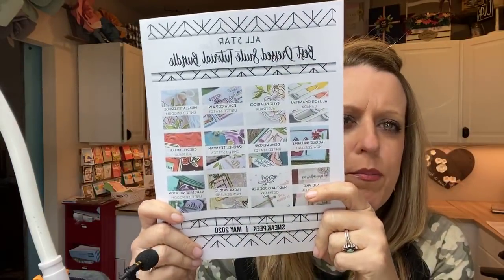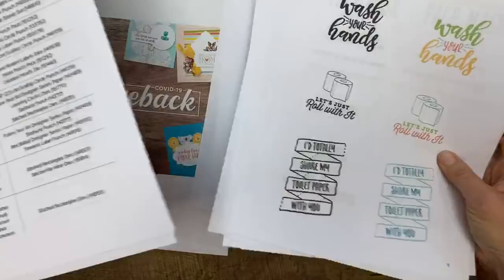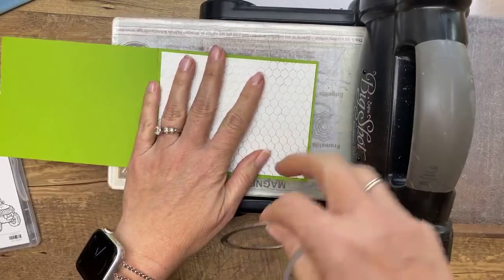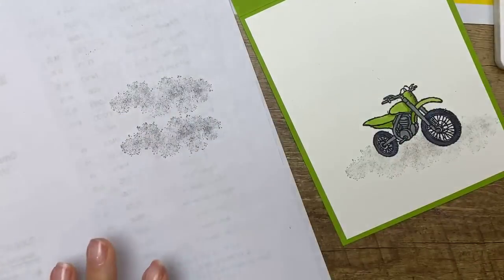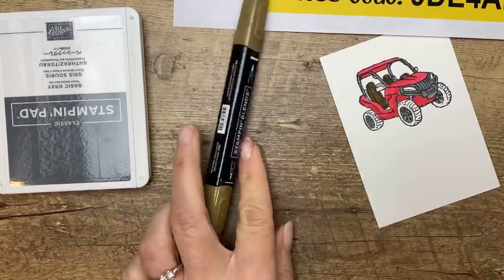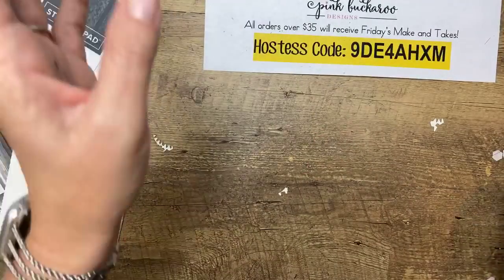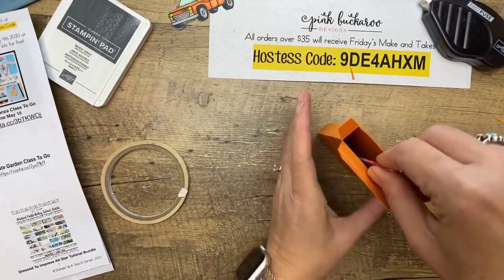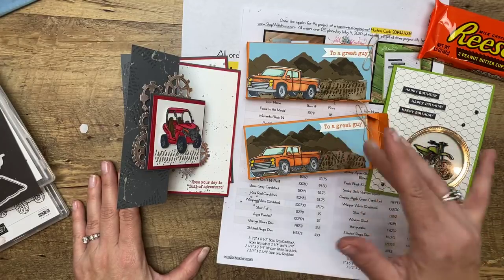Facebook Friday- Pedal to the Medal 🏍 (recording)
Facebook Friday- Pedal to the Medal 🏍
This is a recording of my Facebook Live on May 1, 2020.